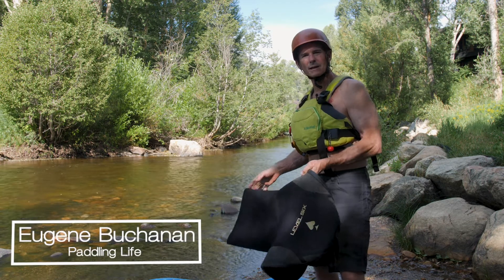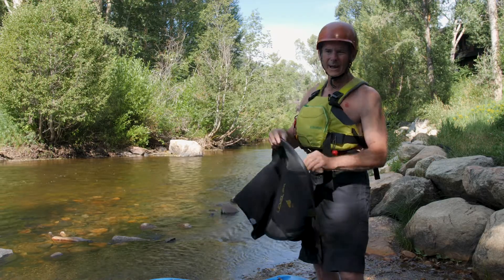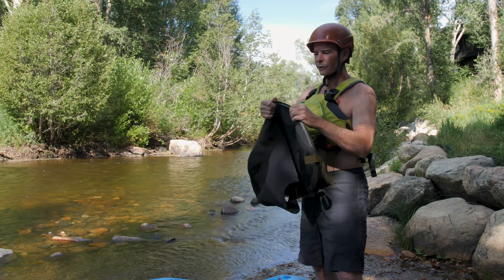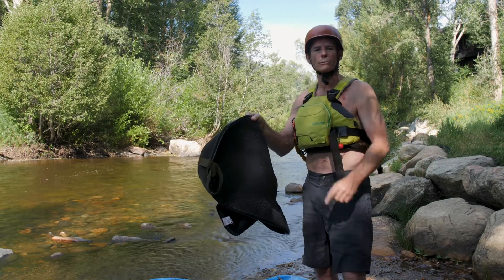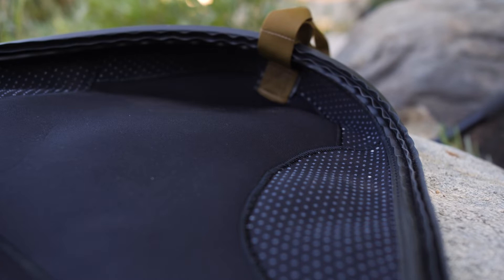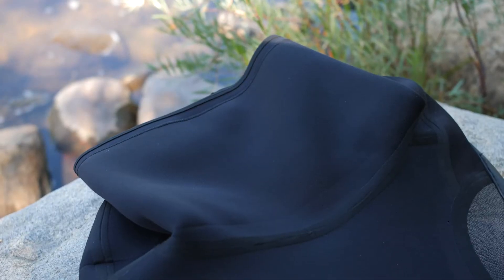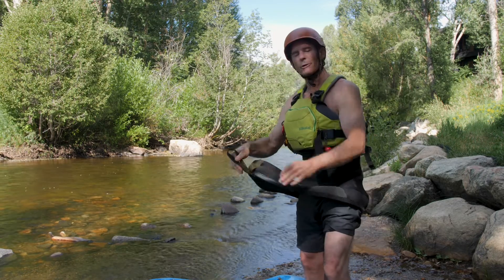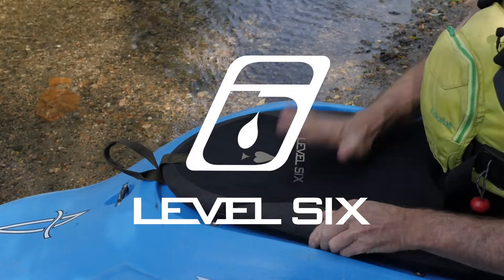Level Six ACE Spray Skirt Product Review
Paddling Life's Eugene Buchanan reviews the whitewater kayak Ace spray skirt from Level 6.